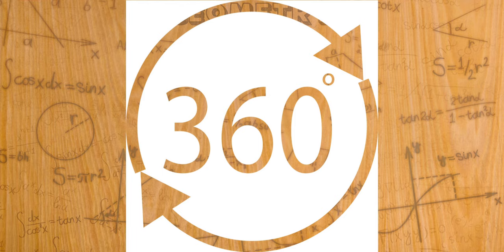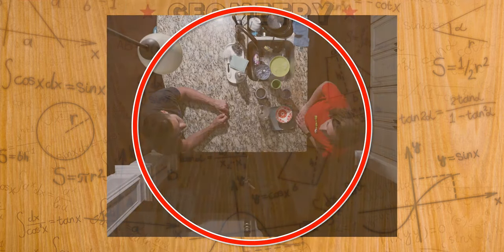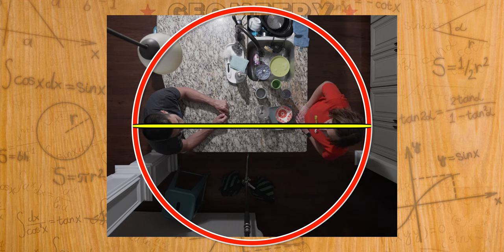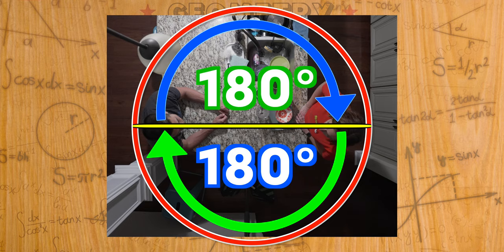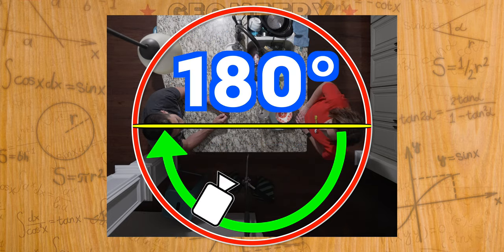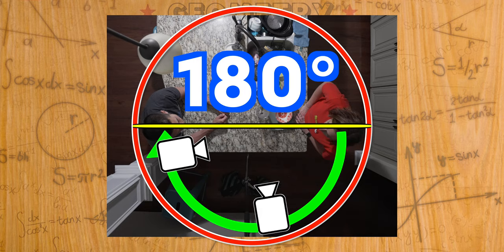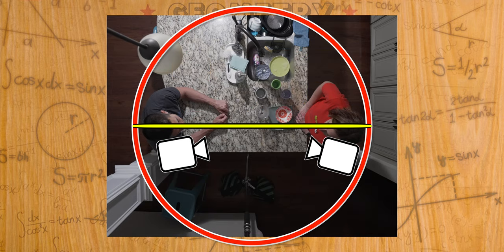The 180 Degree Rule Filmmaking Breakdown – How to Film a Conversation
Need help with filming dialogue scenes?  Let’s look at how using the 180 degree rule in filmmaking will teach you how to film a conversation in a way that will keep your shots consistent so that you won’t confuse your audience.

Understanding the 180 degree rule filmmaking technique is essential for learning how to film a conversation without confusing your audience.  The 180° degree rule, also known as the 180 degree rule, 180° rule, 180 degree camera, 180 degree film rule, 180 degree rule in film, or 180° degree rule in filmmaking refers to drawing a line through your actors and choosing one side of that line to keep your camera placements on.  This 180 degree line helps with filming a conversation or filming dialogue by keeping camera angles consistent.  This video shows 180 degree rule examples, and once you understand what is the 180 degree rule, you can start crossing the line film technique and begin breaking the 180 degree rule in certain cases to improve your story.  In breaking 180 degree rule, you can symbolize a change in power or ideology in your characters.  This can help with learning how to film a dialogue scene and best using the 180 degree rule cinematography technique as well as when the 180 degree rule broken makes sense. I hope this Camber Motion tutorial on the 180 degree rule helps you with understanding how to film a conversation as well as some techniques to better tell your story without confusing your audience in the process.